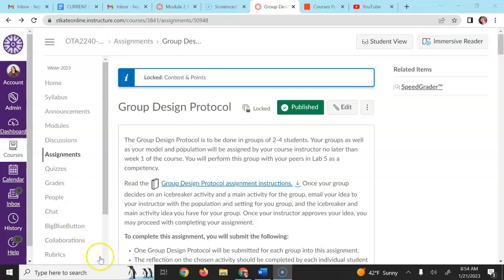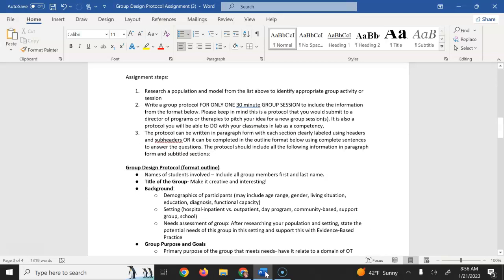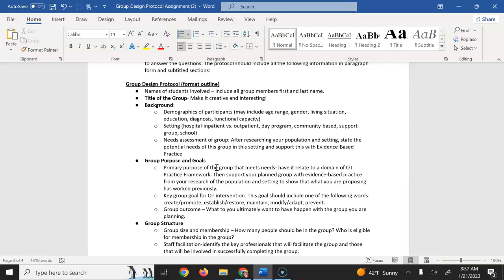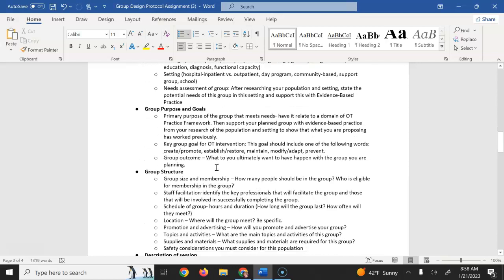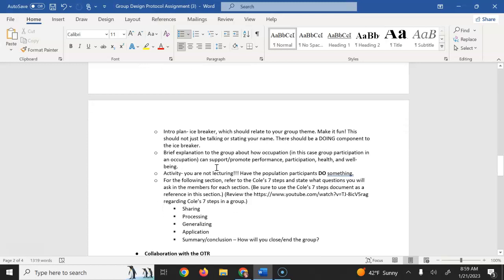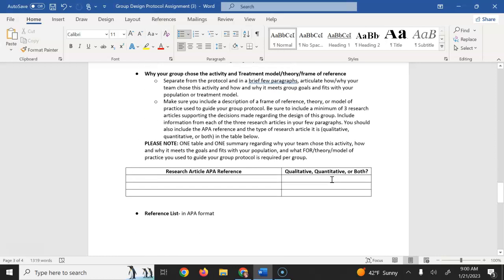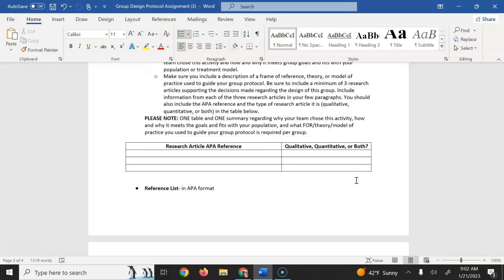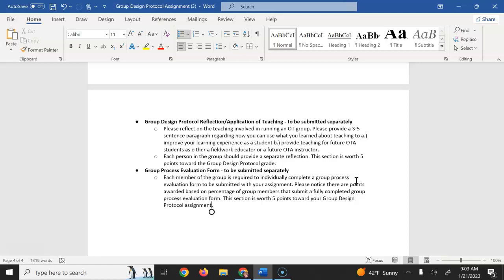Group Design Protocol Part 2